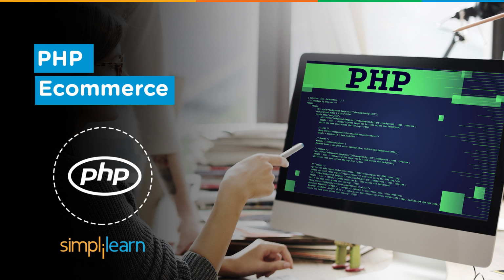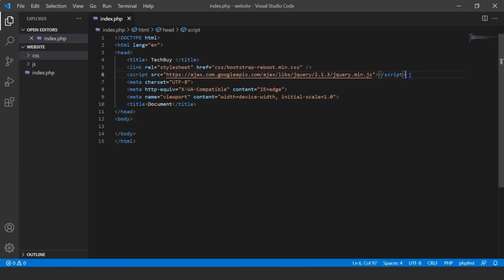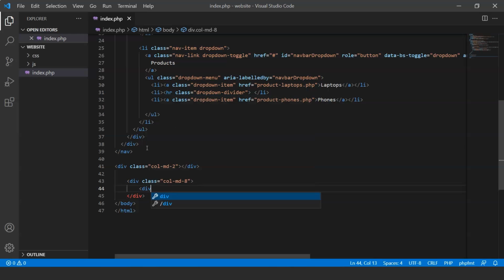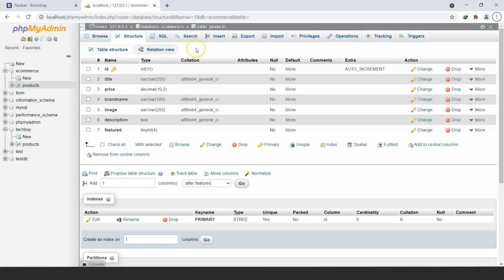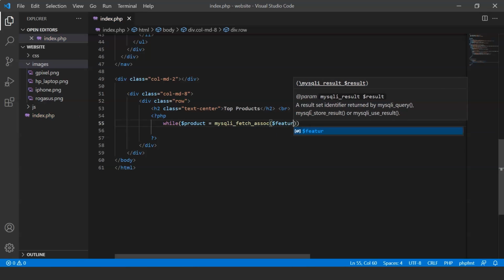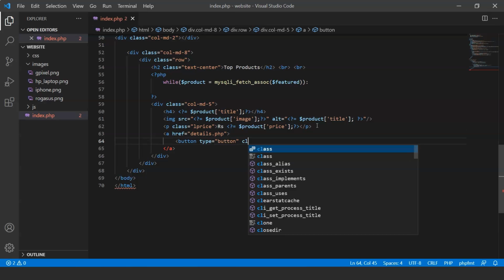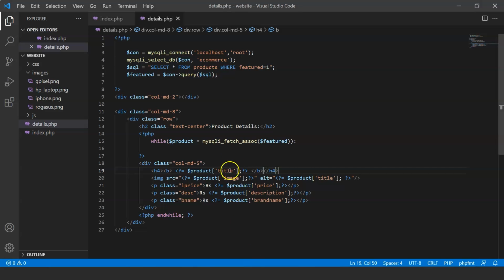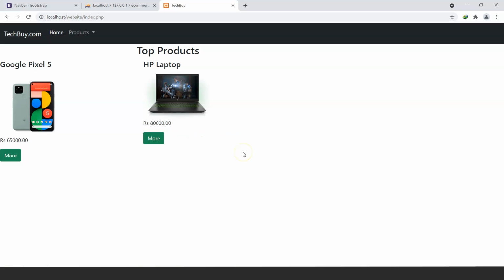PHP Ecommerce Website | How To Create Ecommerce Website In PHP | PHP Project | Simplilearn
This video tutorial on PHP Ecommerce Website will help you understand the basics of building an e-commerce website with the help of PHP, MySQL, HTML, CSS, and Bootstrap. It will guide you step by step on building different web pages of the website, its design, how to upload product details onto the database and retrieve the same to display it on the website.

Introduction to PHP:
Despite being an old language, PHP still comprises 79.8% of all web applications that nearly translates to 20 million websites and 2 million web servers. According to zdnet.com, the demand for PHP developers has also massively increased to 834% since January 2020. PHP stands for Hypertext Preprocessor. It is an open-source server-side scripting language used for dynamic web development and can be embedded into HTML codes.

✅ Skills Covered
- Agile
- Git
- SQL
- Core Java
- Spring
- Spring Boot
- HTML and CSS
- AWS
- Docker
- Jenkins
- JavaScript
- ReactJS
- Cucumber
- Maven JSP
- JDBC
- MongoDB
- JUnit